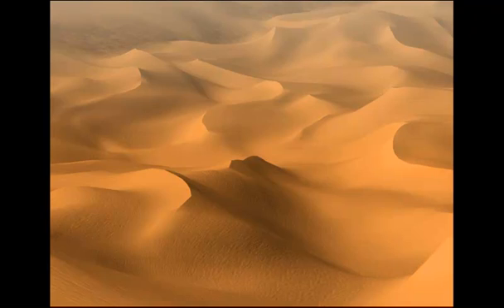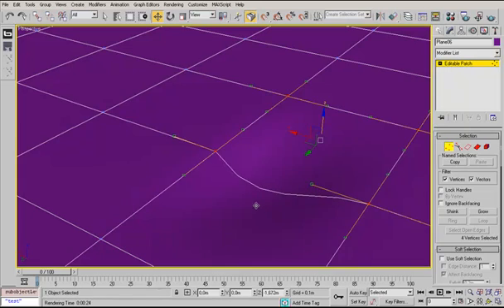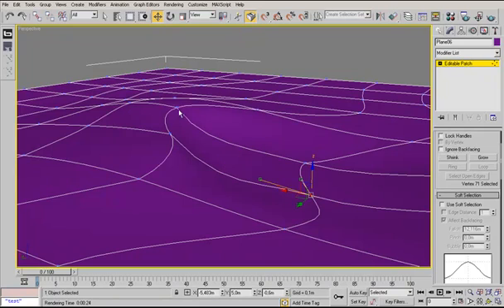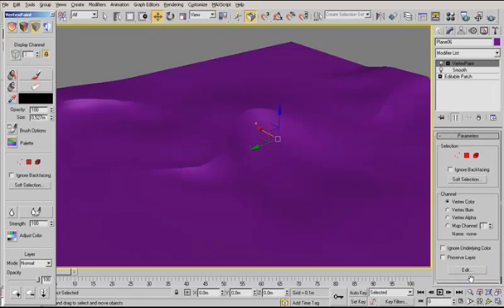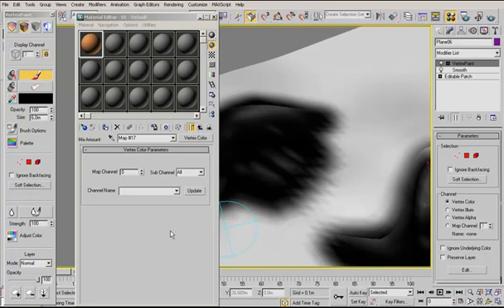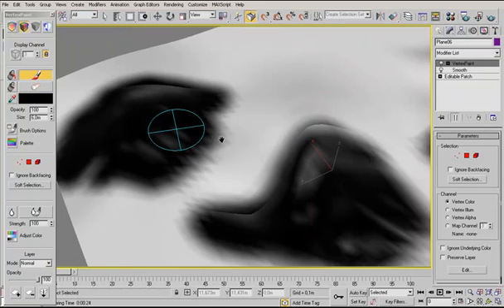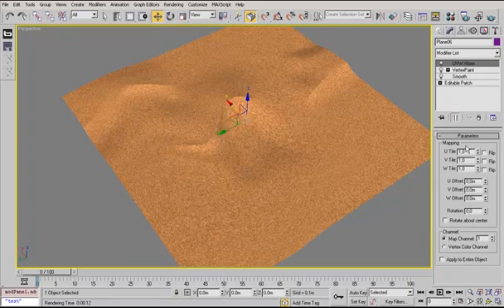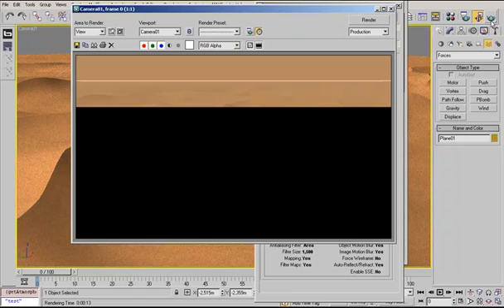Modeling desert dunes in 3dsmax with patch grids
In this tutorial you will learn how to create dunes inside 3dsmax.
Create dunes by using patch grids, then blend two textures by vertexcolor,
and use a simple layered fog, to render the scene.
thats all.

~ 15 min.
~ 20 MB

unfortunately, google video destroyed the quality to the point of unusability. so sorry for that.

sascha henrichs

lecturer: sascha henrichs